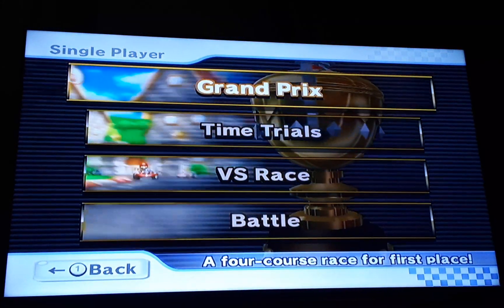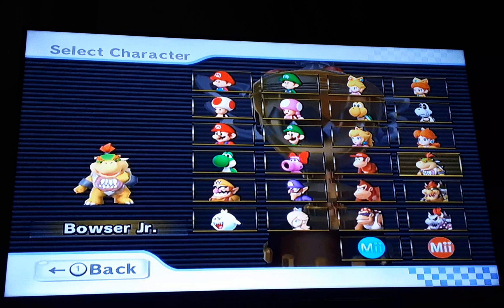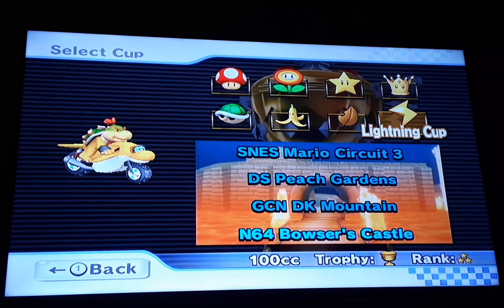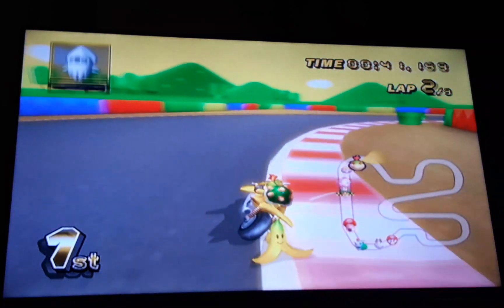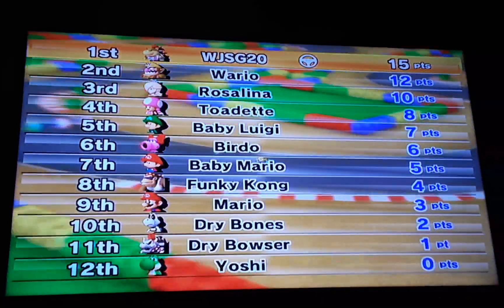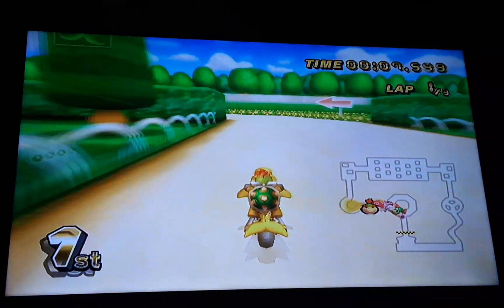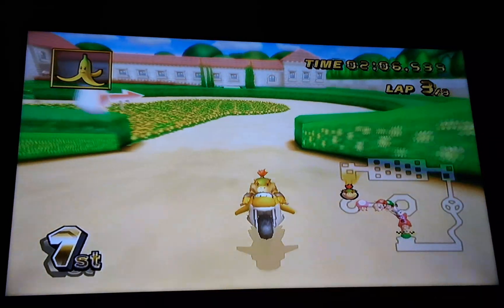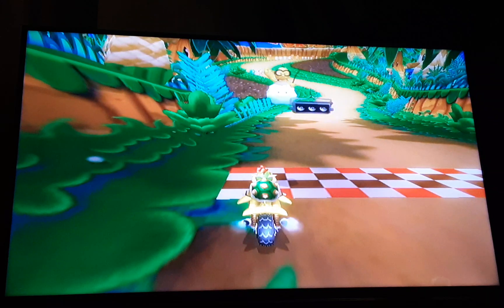Mario Kart Wii! Lightning Cup 100cc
This is kind of the finale of grand prix because we will be doing the special cup later on!